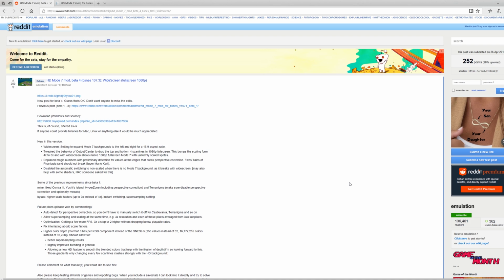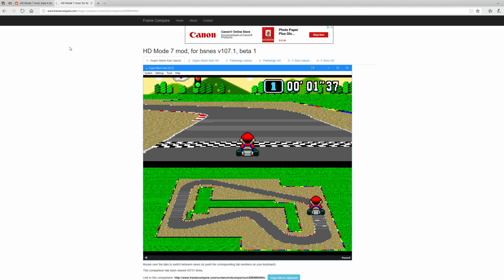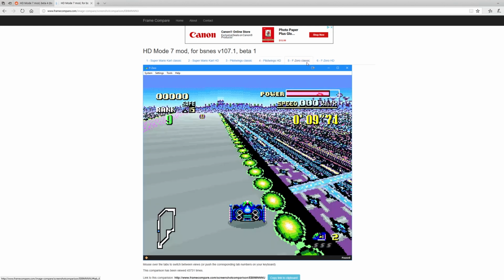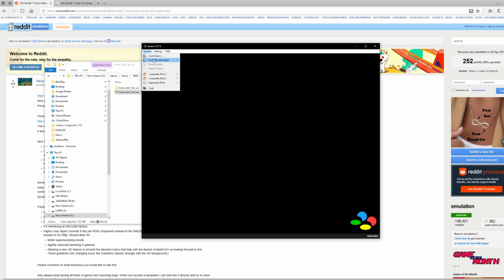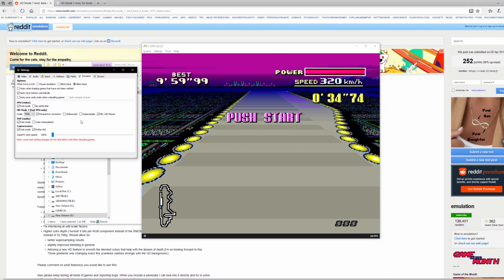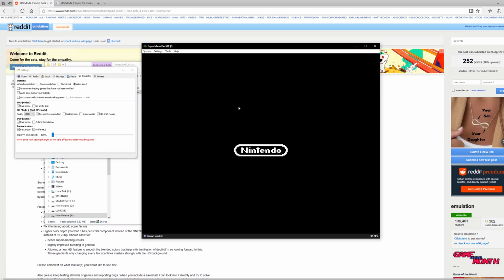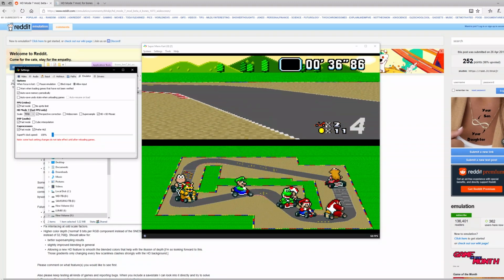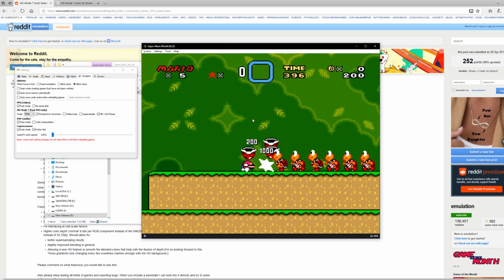HD Mode 7 for bsnes - SNES in HD! Emulator & How To Setup !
HD Mode 7.  BSNES just got alot better with the BSNES HD Mode 7 mod, SNES in Glorious HD.  DerKoun over on reddit has been working diligently on this to bring us one of the very best HD mods to date on the Bsnes or any other Snes emulator. HD Mode 7

Camera Gear

Canon M50
VILTROX EF-EOS M2 Lens Adapter
Canon 50mm 1.8 Lens
Sigma 18-35mm 1.8
IVISII Ring Light
IVISII LED Video Light Stand Lighting Kit

I always get asked about what and/or where I get the items seen in my videos

Doctor Who Exploading Tardis Poster

Doctor Who Lost in Time & Space Comic Poster

My PC

Intel I7-7700k
ASUS TUF Z270 Mark 1
Corsair Dominator Platinum Series 16GB
EVGA GTX 1080 SC
Sandisk 240gb SSD
NZXT S340 Elite White
NZXT Kraken X62 Liquid Cooler
EVGA 850 BQ, 80+ BRONZE 850W

(Thanks to Kyle from bitwit for the idea for this build)